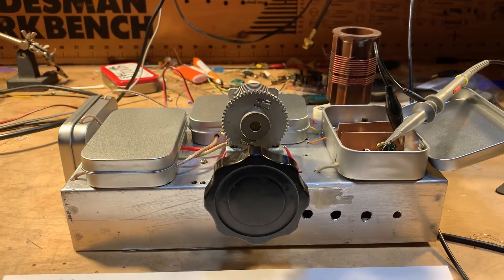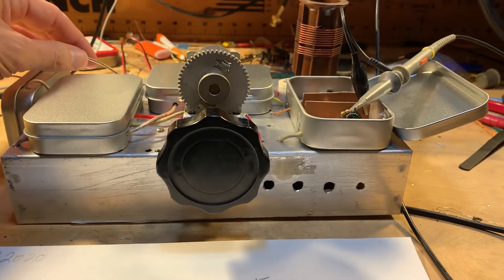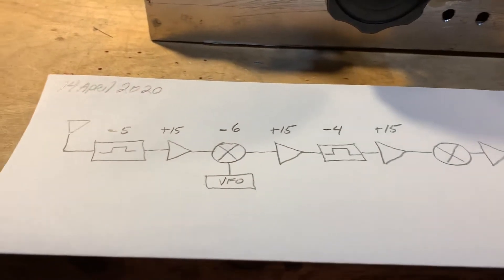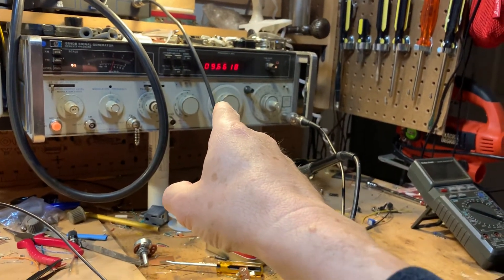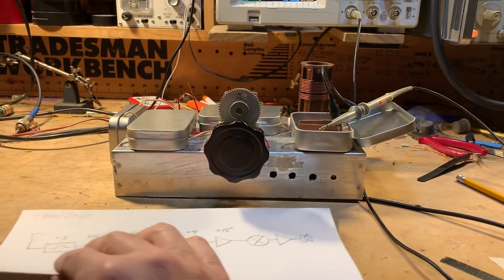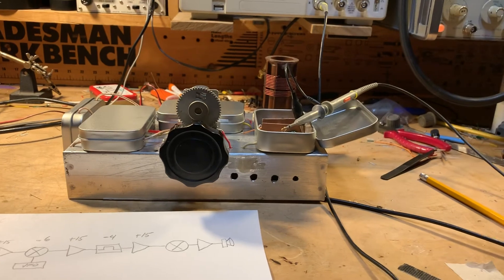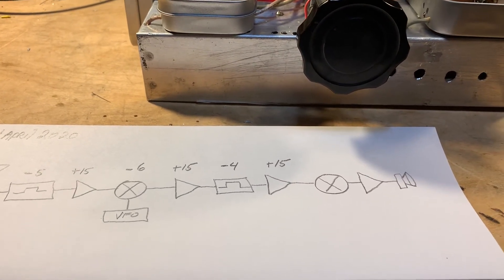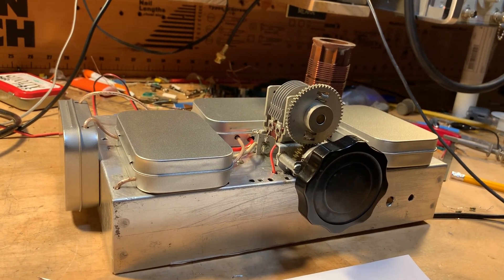Q-31 Part 10. System Integration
Putting stages together from antenna terminal through second IF amplifier. And measuring total gain of the receiver so far.